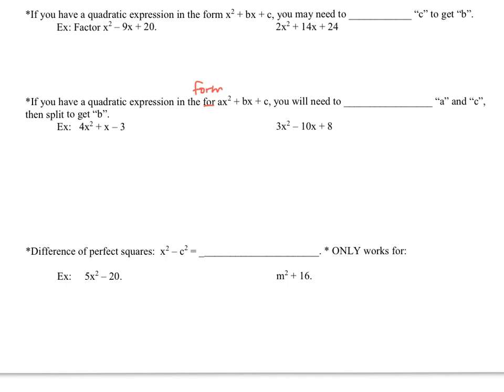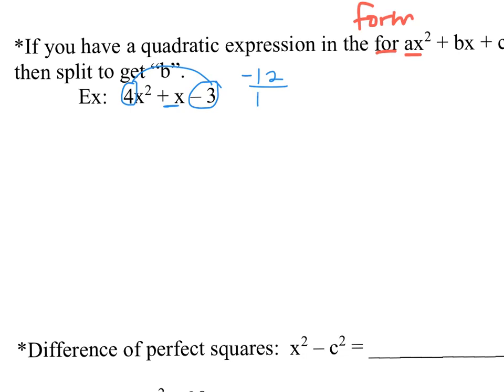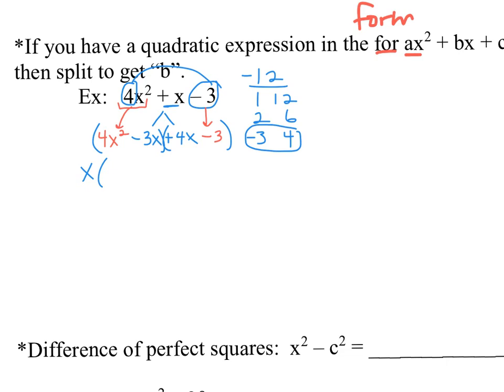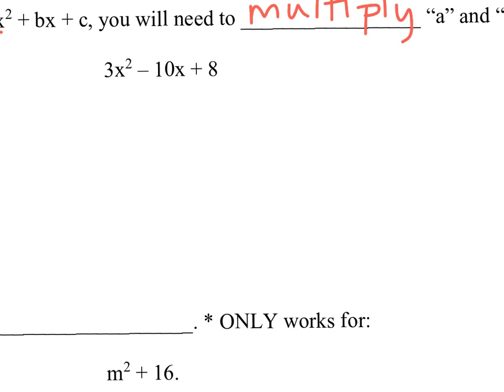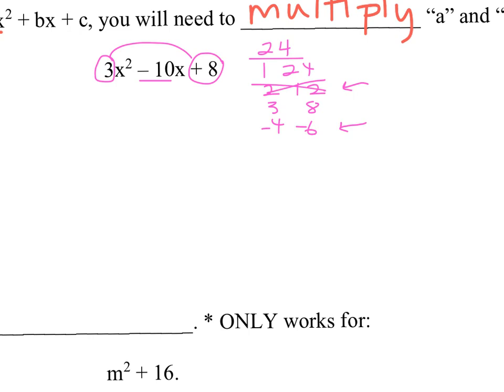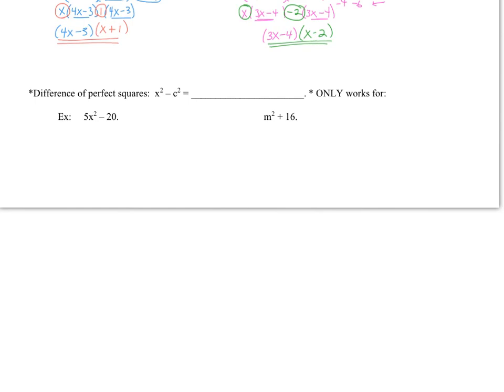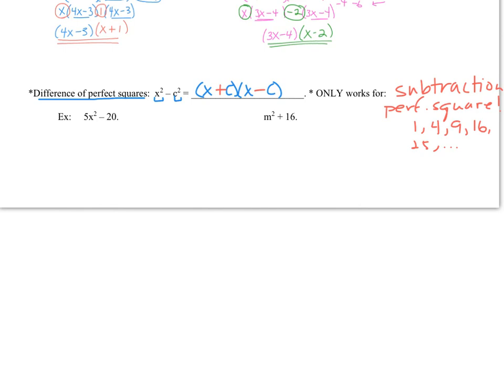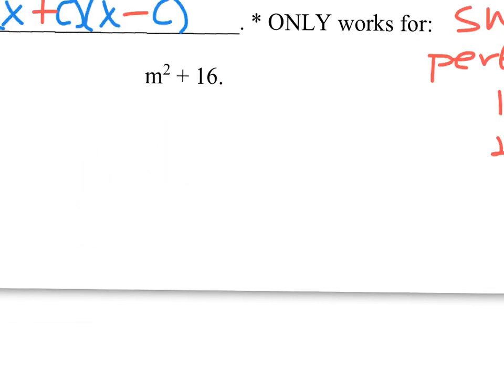T 7.0, part 2